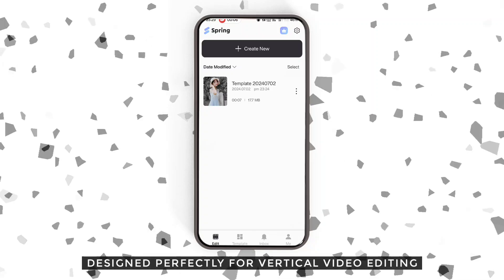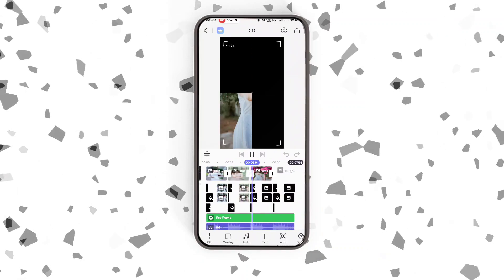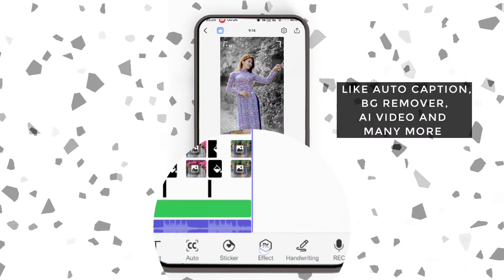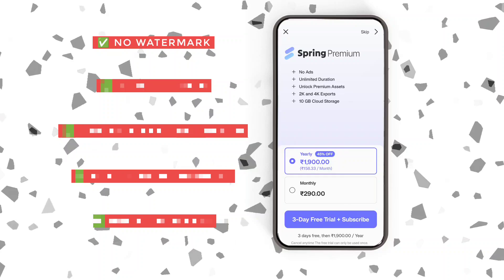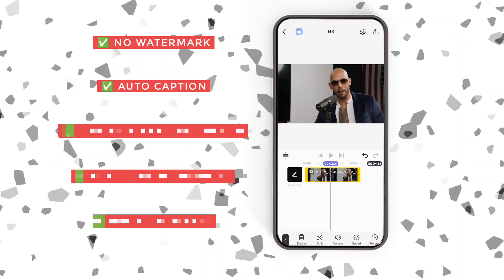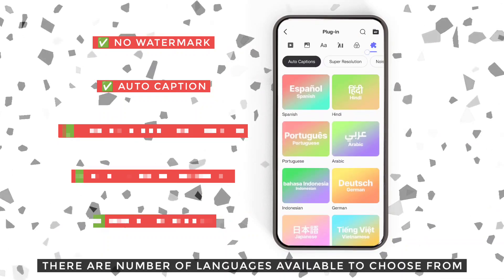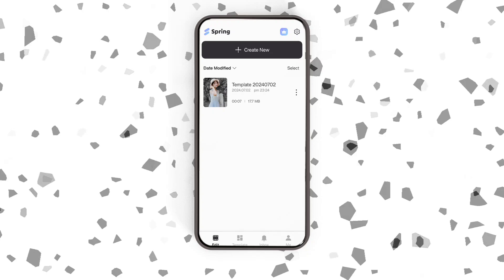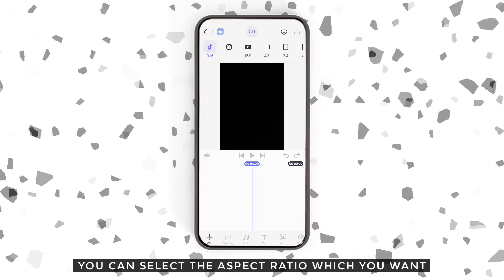Spring Video Editor - Your ultimate tool for video editing!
Discover the all-new Spring app, your ultimate tool for video editing! In this tutorial, we'll explore the app's powerful features, intuitive interface, and advanced editing tools that make video creation a breeze. Whether you're a beginner or a pro, Spring has something for everyone. Dive in and start creating stunning videos today!